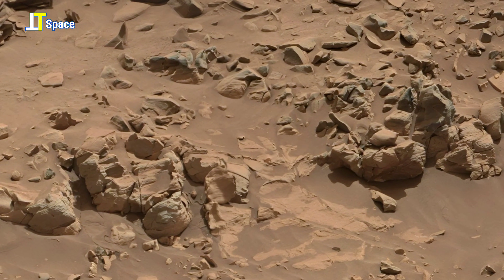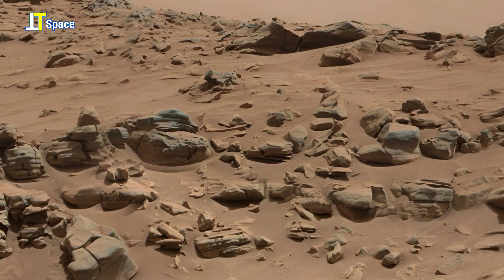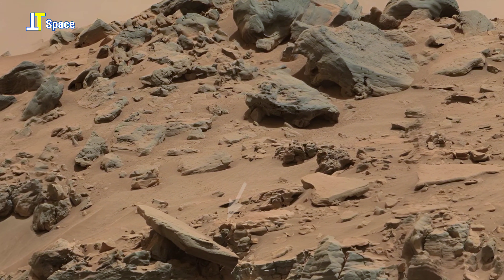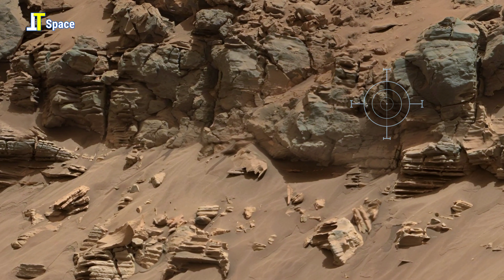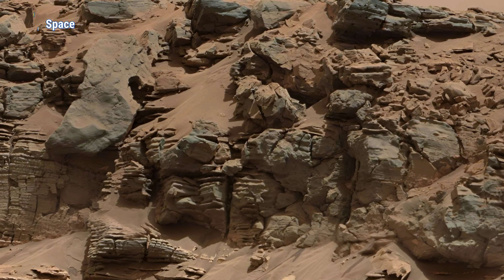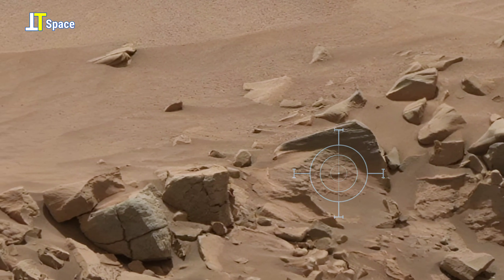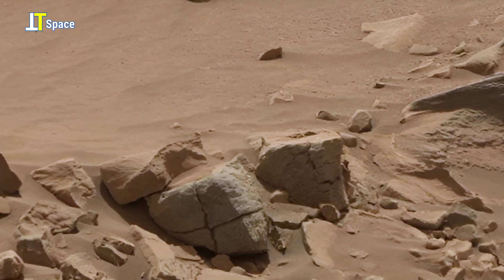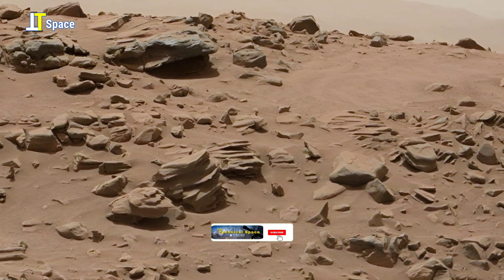NASA's Mars Rover Capture Unexpected Weird Footage of Mars' Lakebed Region - Curiosity Life On Mars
USA NASA's Mars Rover Capture Unexpected Weird Footage of Mars' Lakebed Region - Curiosity Life On Mars

In this episode: watch Mars Curiosity Rover's acquired most intriguing 4k panoramic view of Martian Lakebed region. This video footage also shows the most fascinating Martian anomalies those similarly look like hand-shaped structure and human-shaped structure.

The detailed mosaic images like these helps NASA scientists to analyze erosion patterns, bedrock textures, and shifting sand slopes that continue to reshape the landscape while preserving clues to Mars’ warmer, wetter past and its potential for life.

Thanks!

✓Used NASA's Images were converted into the video then processed, edited, and Voice-over by Tavi Technical Space [ TTS ]